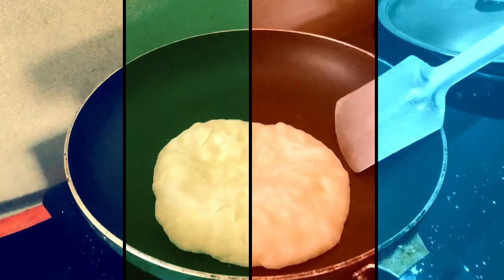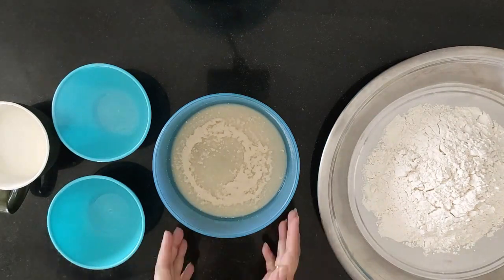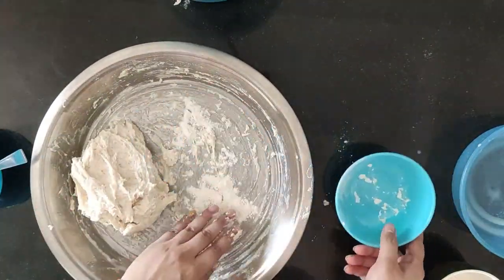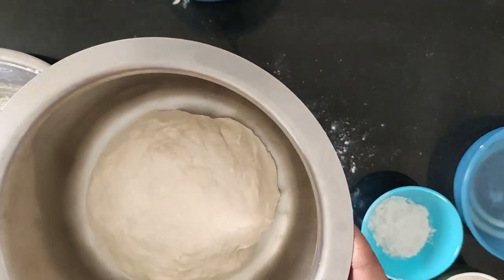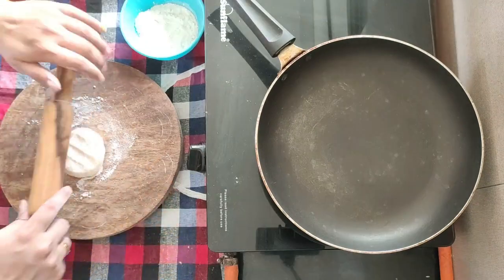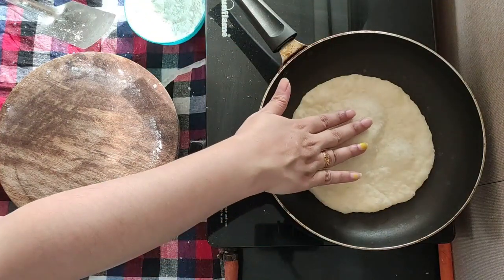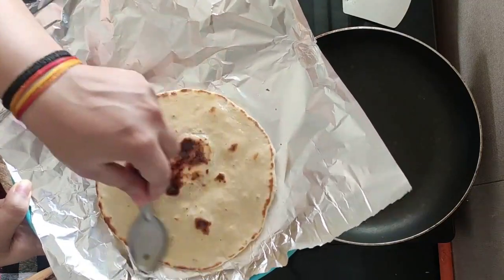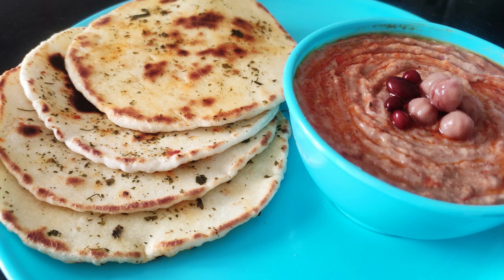Turkish Bread | Panda Benzene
Amazingly simple recipe and very nice flatbread.
A Mediterranean cuisine, fancy and authentic taste of middle east.
Must try at home.
Can be paired with any gravy or dish.

Do try this at home and let me know in comment section.